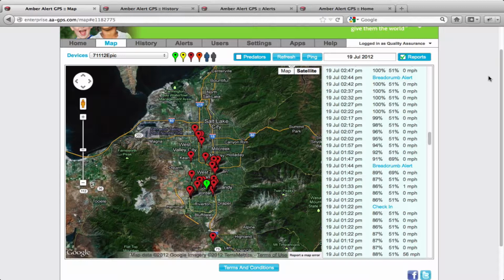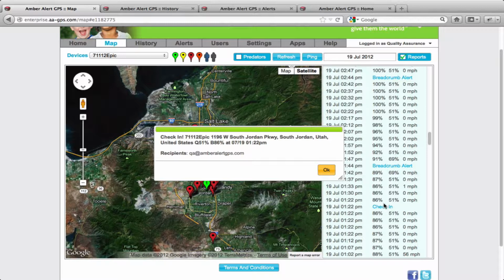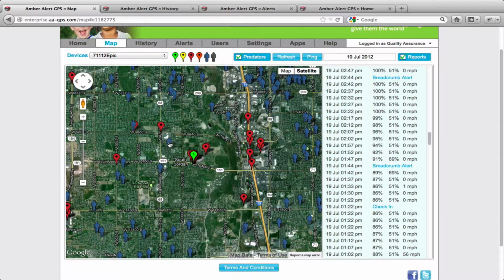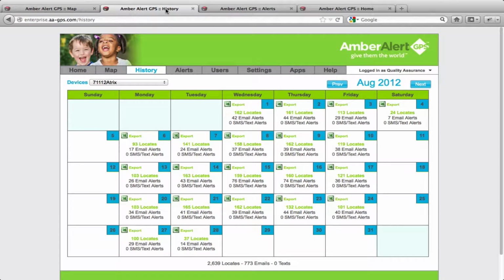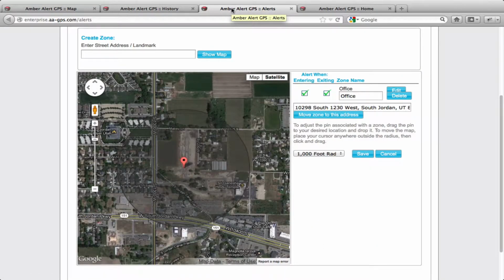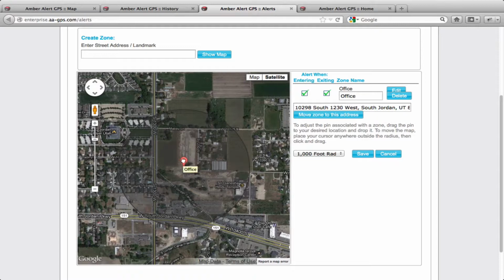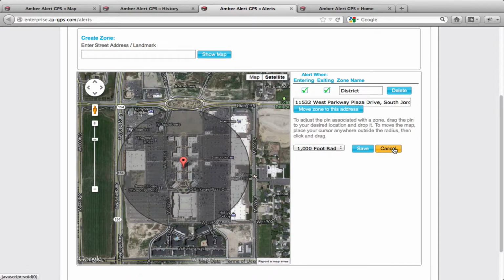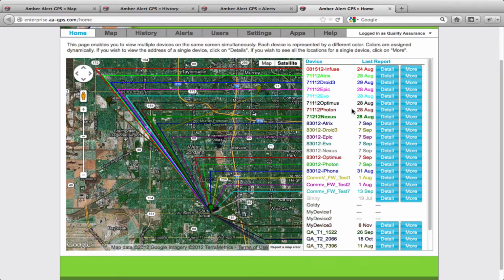Peter Ivie AmberAlertGPS Demo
This is a run through of some of the highlights of my work with AmberAlert GPS.